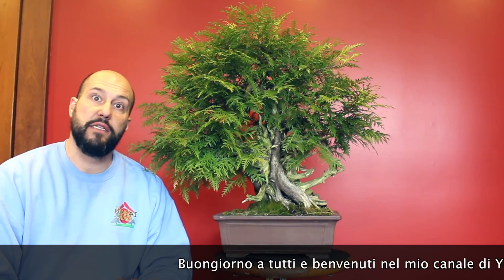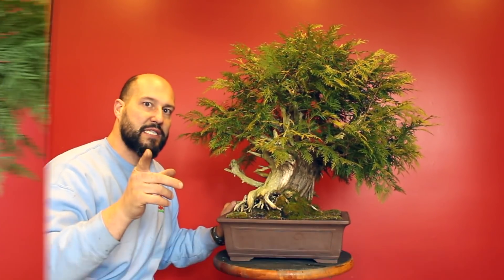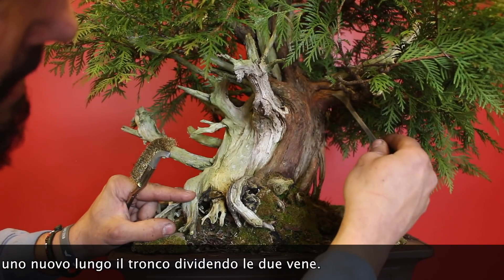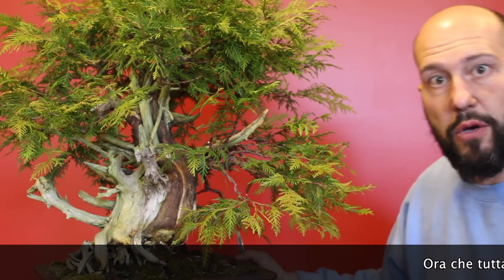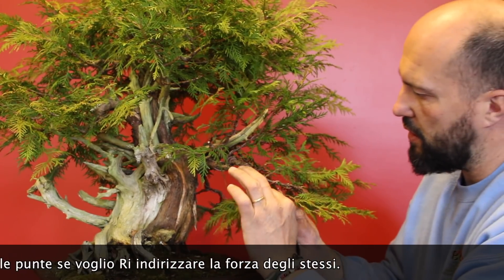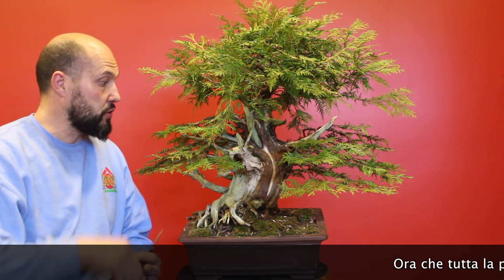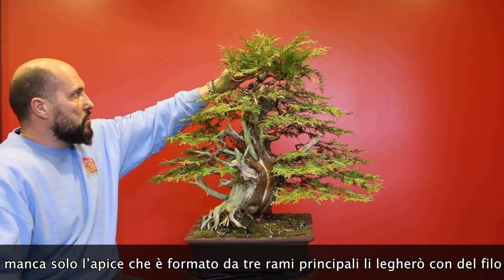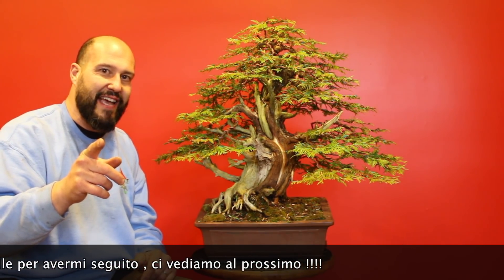Eastern White Cedar (Flipping the Front)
In this episode the flip of the front for an Eastern White Cedar drastically change the potential of this bonsai from good to Great .
The entire process is well explained to follow Mauro thoughts wile he is restyling the tree. This north American native is a great candidate to became a great bonsai in national show as for Canada and United States competing with the best California , Rocky and Sierra junipers for the character of its deadwood and the particular foliage. Enjoy this new episode and many thanks to remco_bakker for the great intro ; follow him on Instagram !